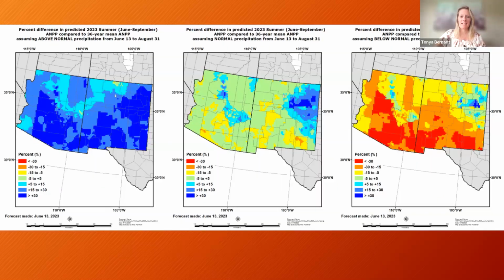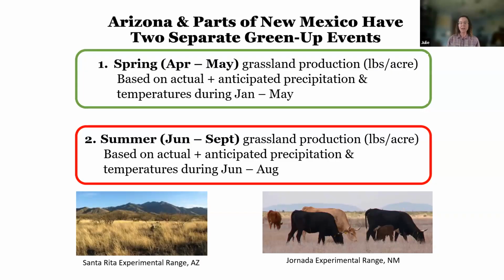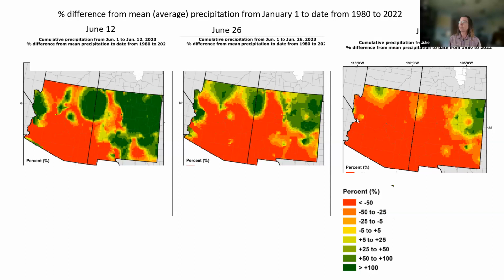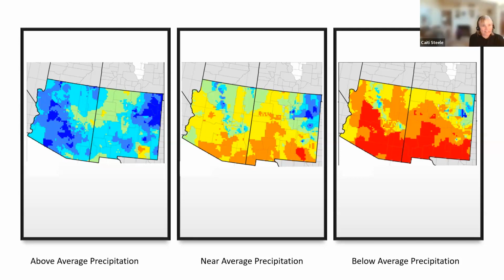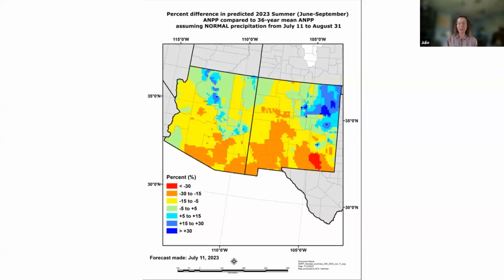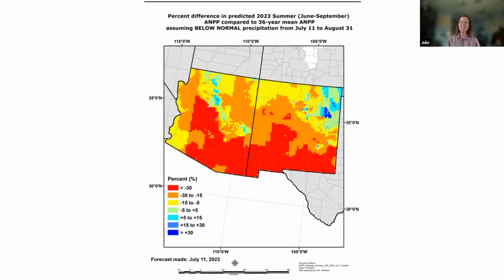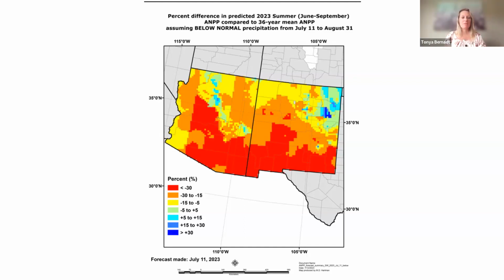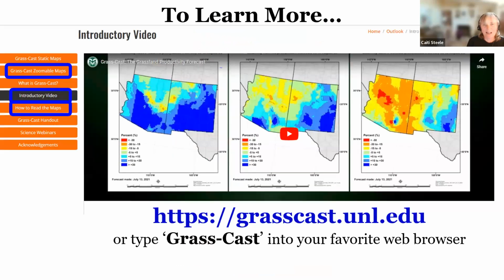Southwest GrassCast forage production projections for the 2023 Growing season: July 11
This video introduces viewers to GrassCast and the July 11 2023 outlook for forage production in the Southwest region (Arizona and New Mexico). It is produced by the USDA Southwest Climate Hub, the Drought Learning Network and the USDA-NIFA funded project "Participatory approaches to Agroecosystem Resilience In times of Drought (ARID)" grant number 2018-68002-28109.